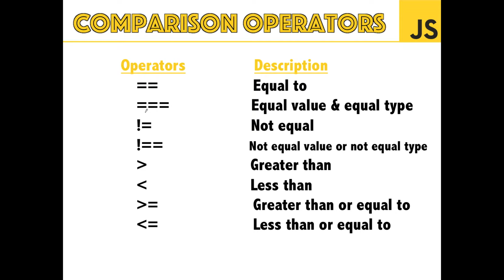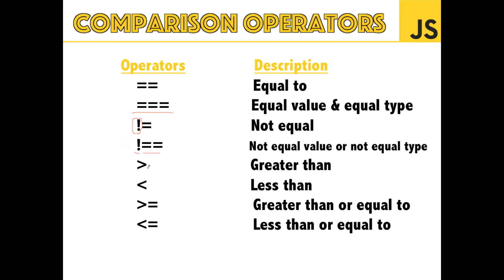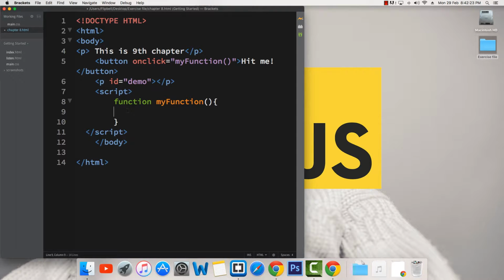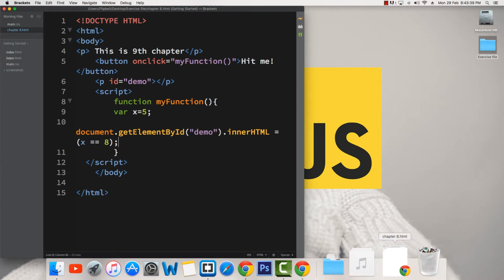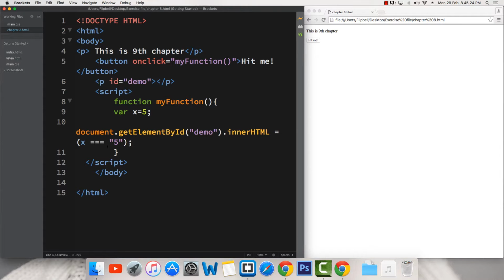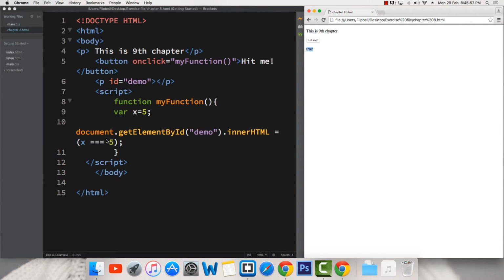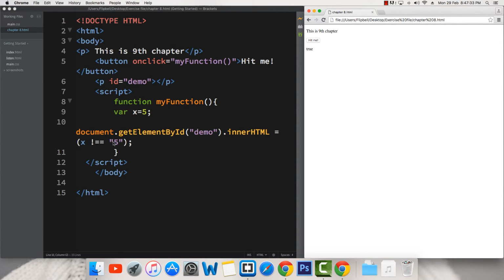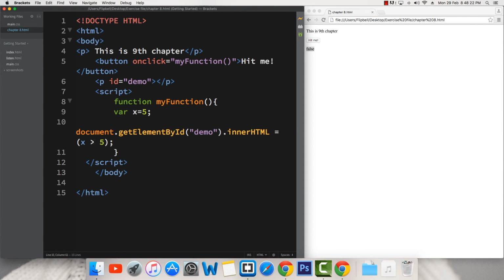Comparison operators in Javascript